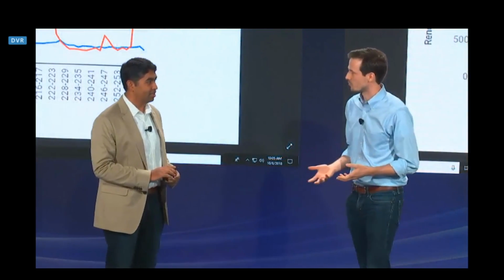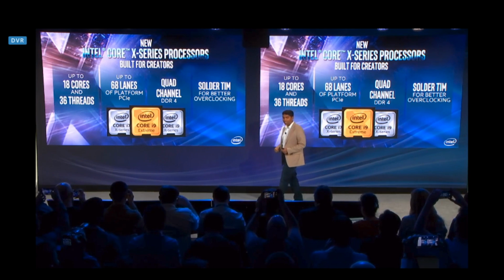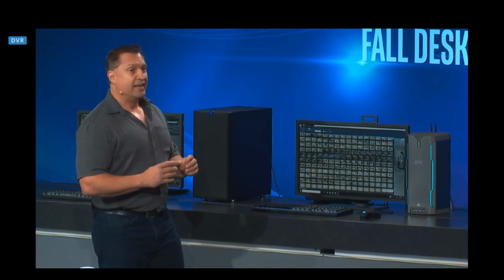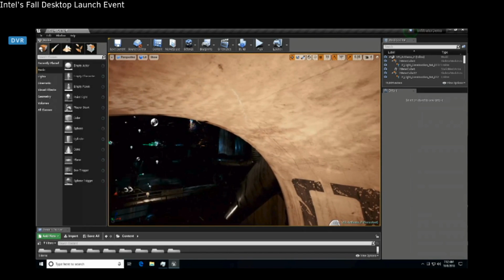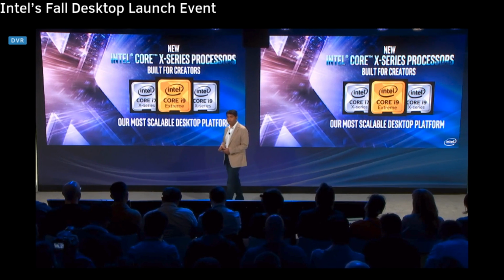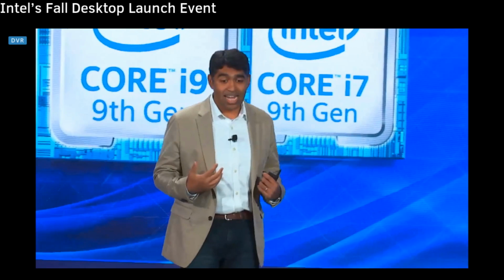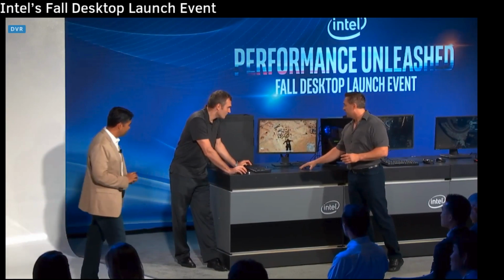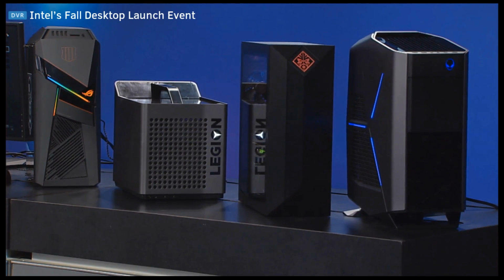Intel’s Fall Desktop Launch Event - i9 9900K, i7 9700K, i5 9600K